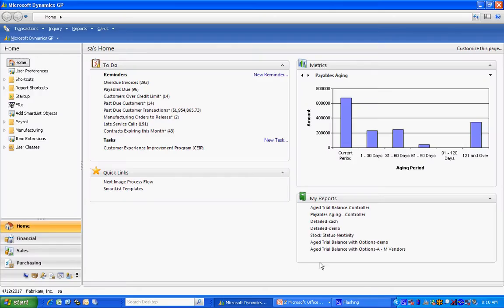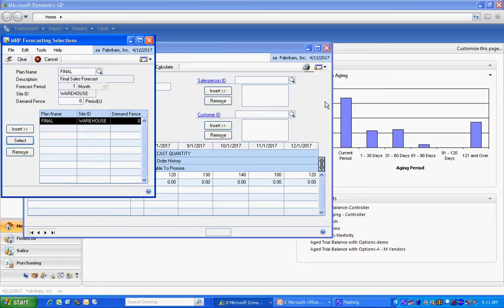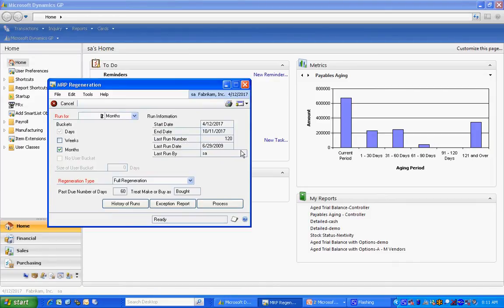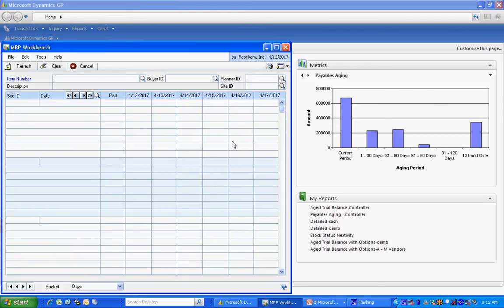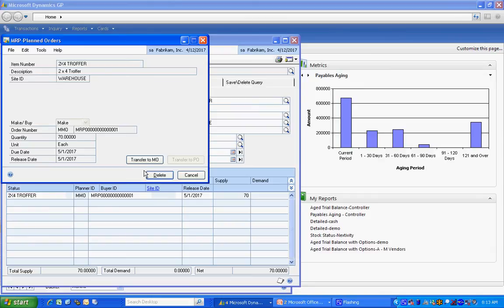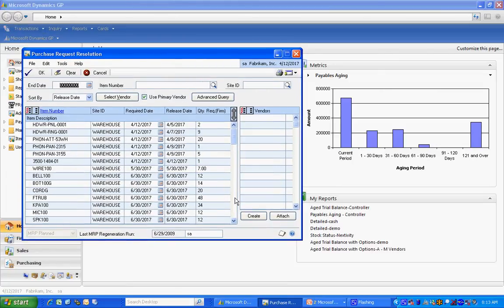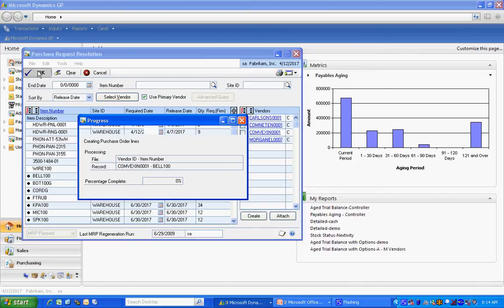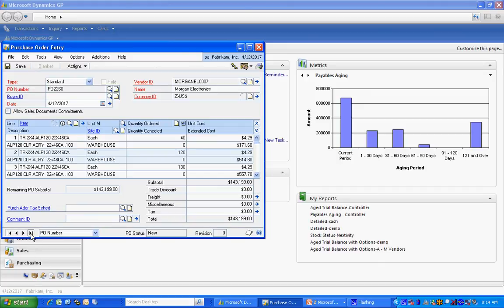Sales Forecasting and MRP in Dynamics GP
This video shows an example of how to use the Sales Forecasting module in Dynamics GP to set demand for finished goods in the system, and then use the MRP module to calculate suggested Manufacturing Orders and Purchase Orders. You can easily set up various forecasts, and later combine them. You can set up different time periods for the forecasts. This is easy to use and integrates well with MRP.